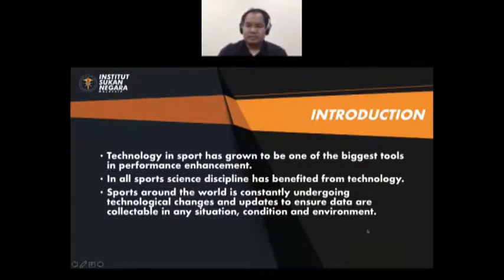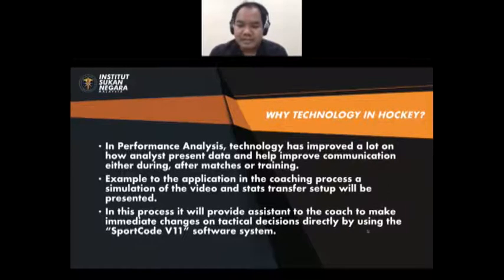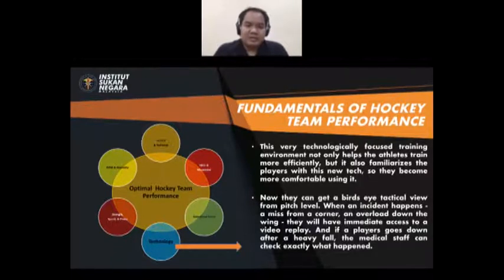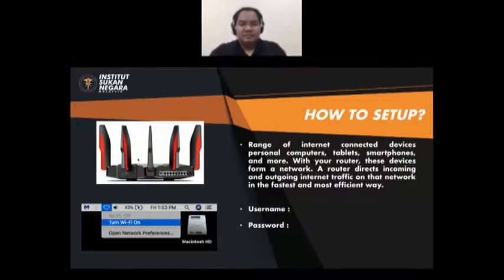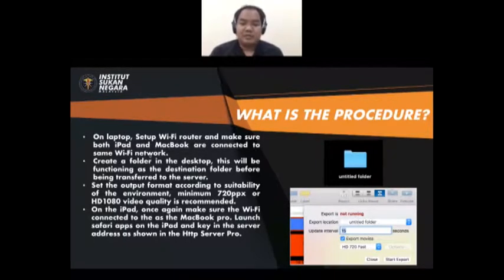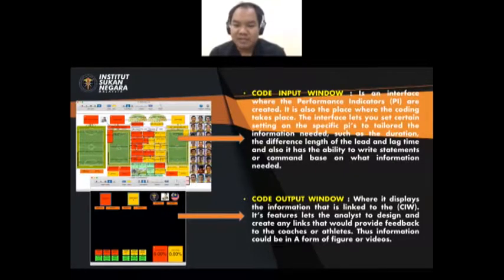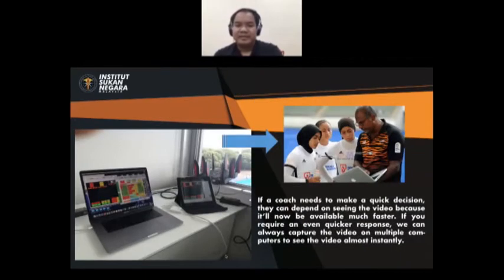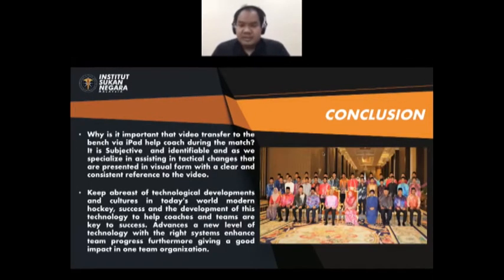ISN CONTINUOUS EDUCATION SERIES 2/2020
Field Hockey: Technology Advancement In High Performance Setup " Live Transfer of Video For Immediate Tactical Changes During a Match "

Presented by Ariff Aziz, Sports Performance Analysis Centre